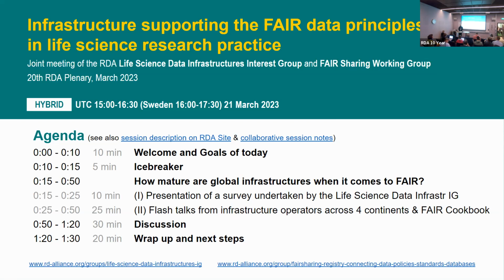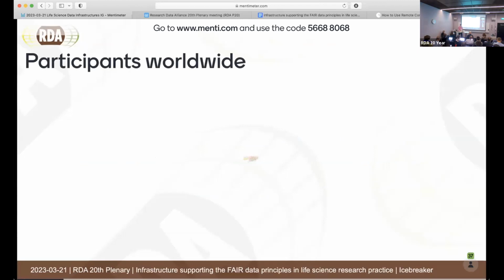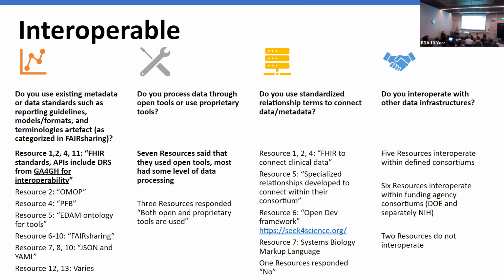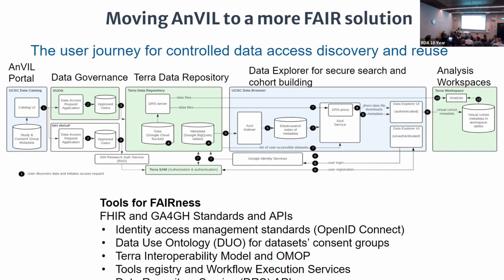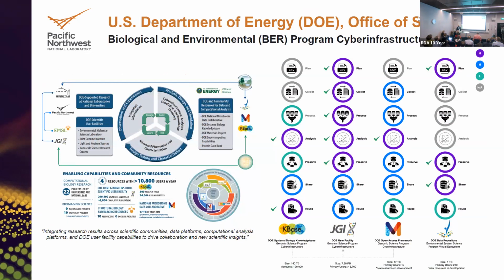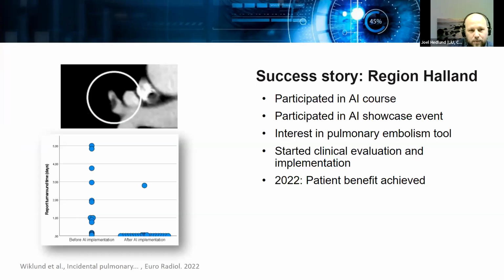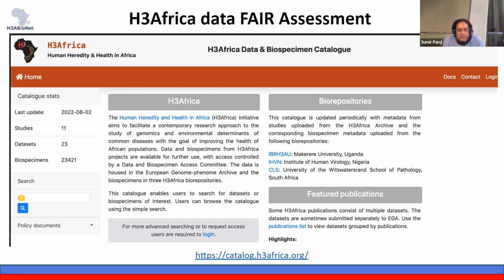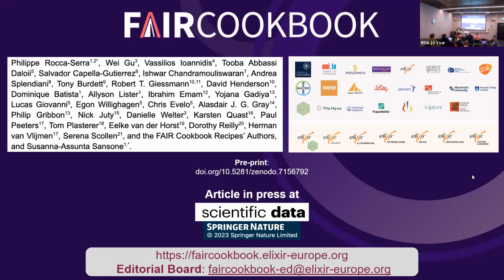Infrastructure supporting the FAIR data principles in life science research projects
Infrastructure supporting the FAIR data principles in life science research projects, Research Data Alliance Plenary 20, Gothenburg, 2023